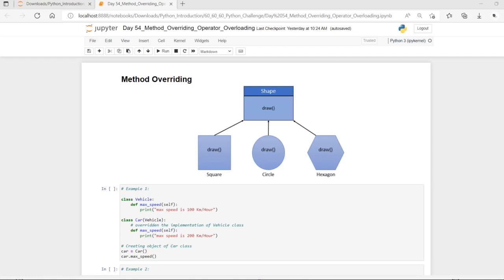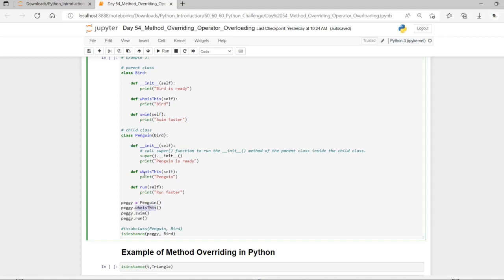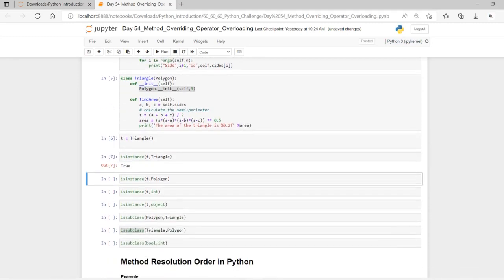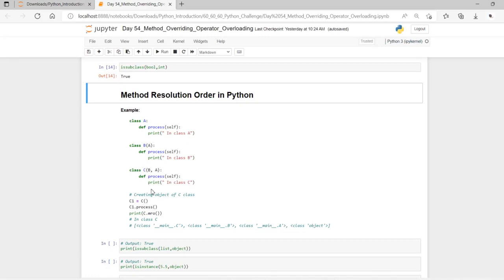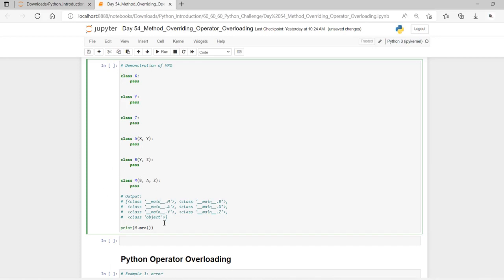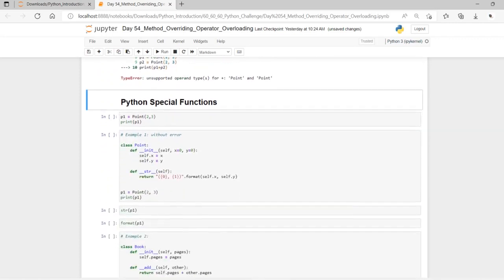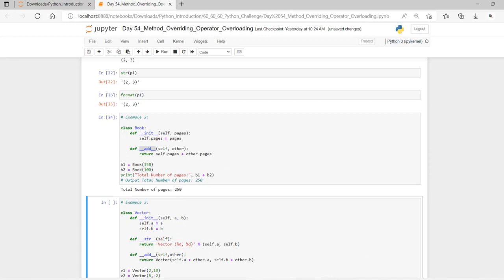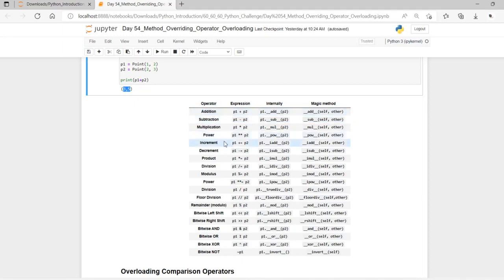Day 54 Method Overriding Operator Overloading